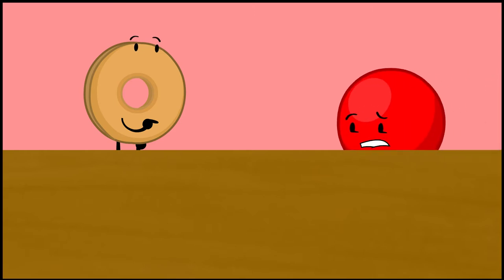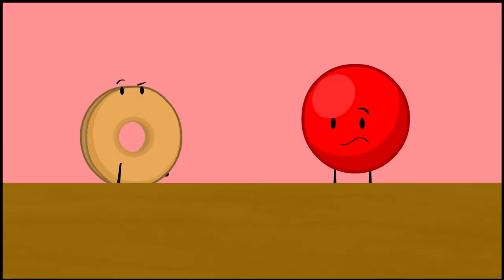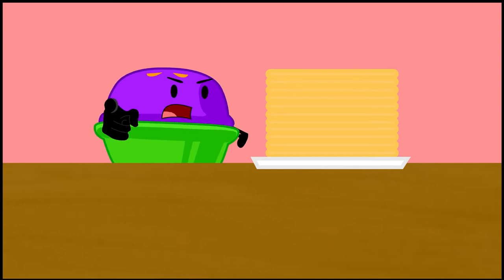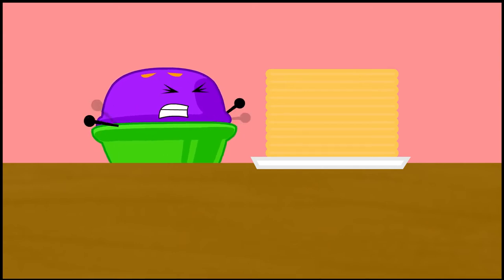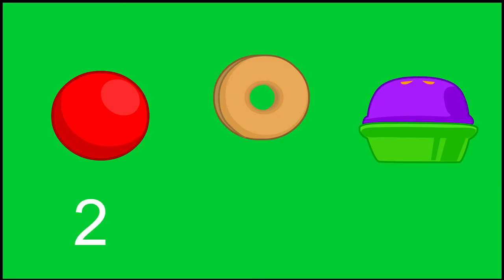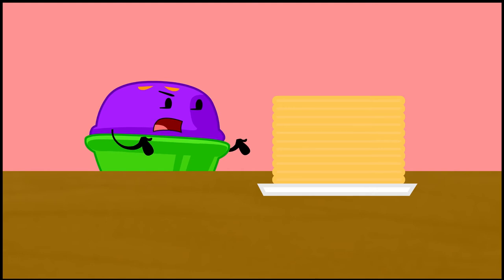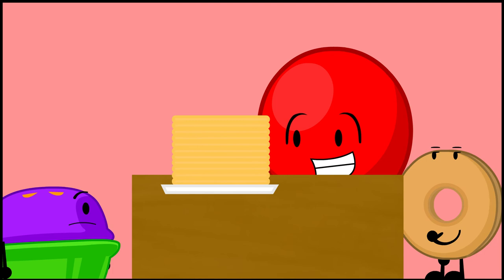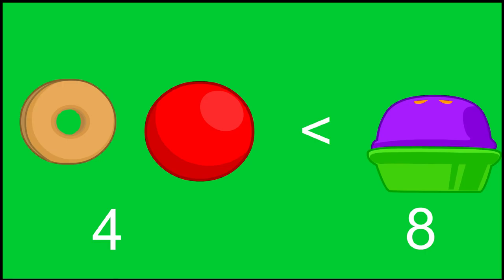Object Diamonds Shorts 1: Waffles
and NCS